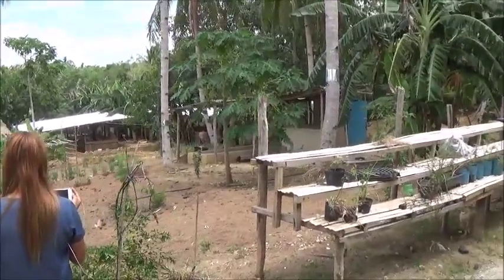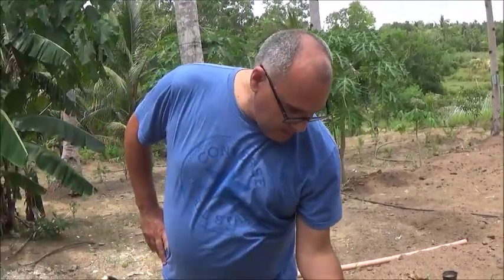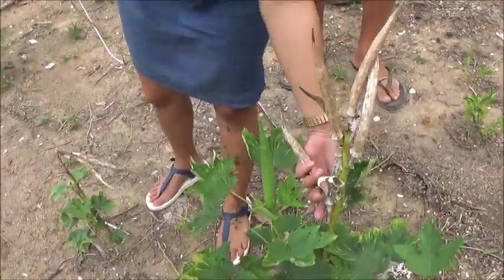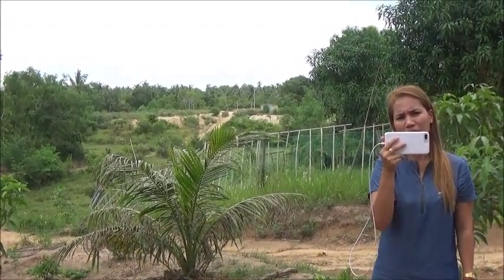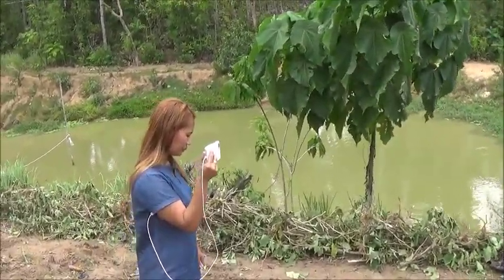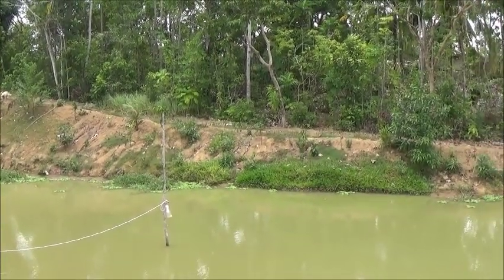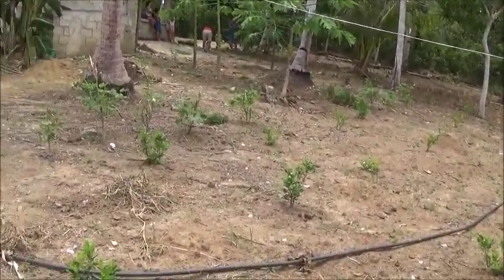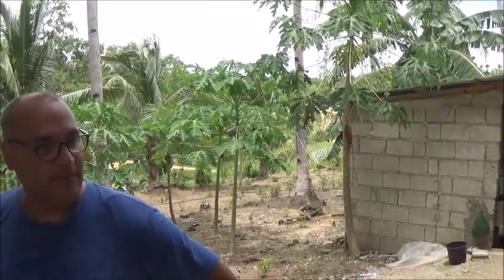A Nice Visit With Anthony And Lyn